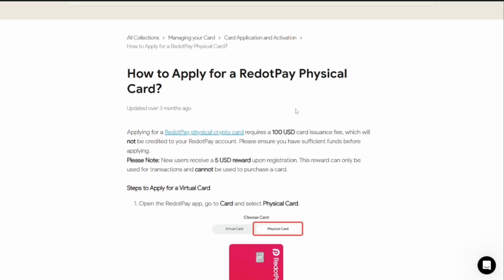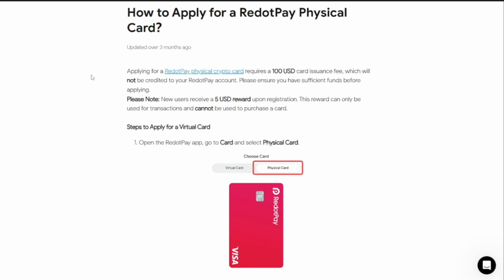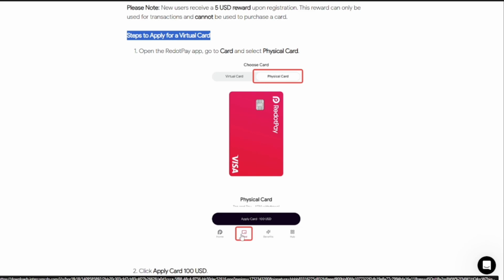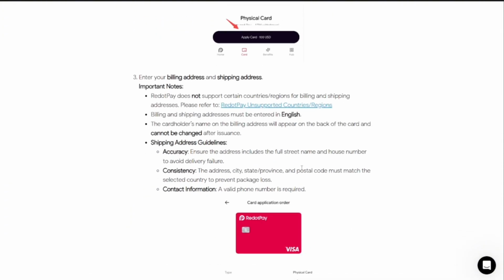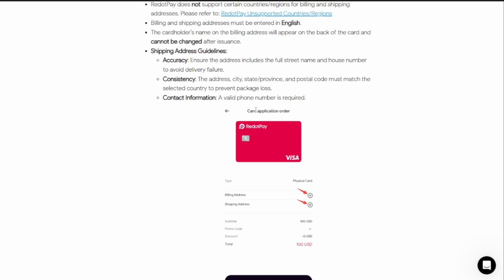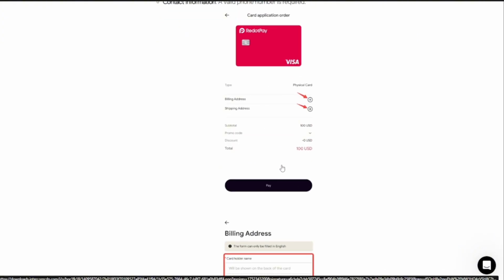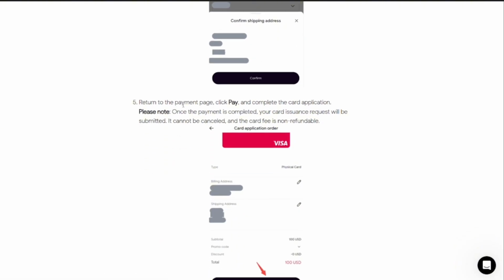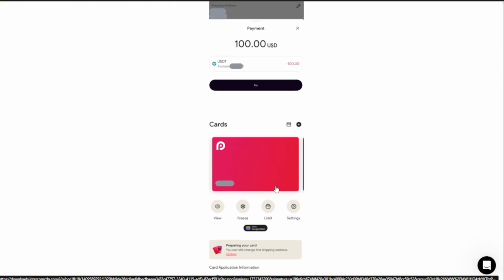How To Order RedotPay Physical Card (Step-by-Step)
In this video, you’ll learn how to get a RedotPay physical Visa debit card using your crypto balance. We’ll walk through everything from verifying your identity to paying the card fee and activating it once it arrives.

⏱ Timestamps:
0:00 Introduction
0:10 How To Order RedotPay Physical Card (Step-by-Step)